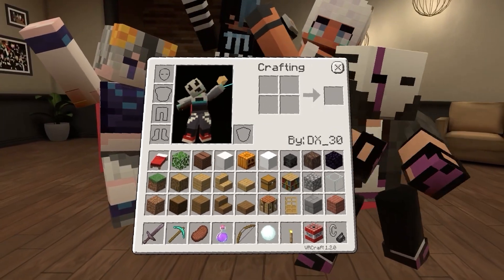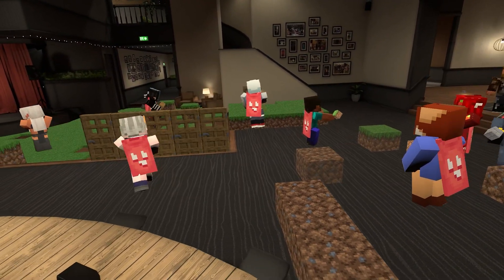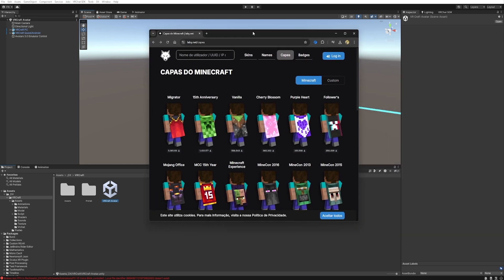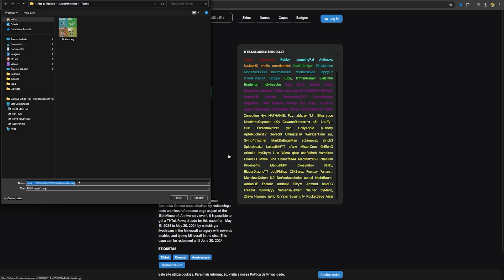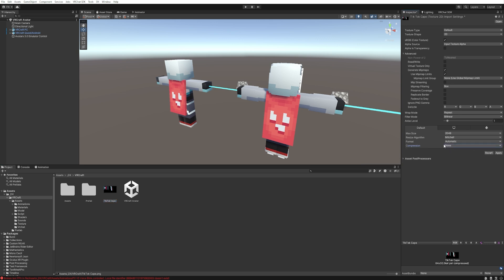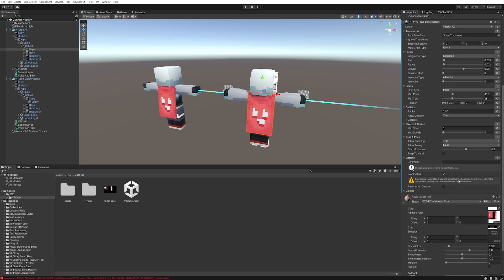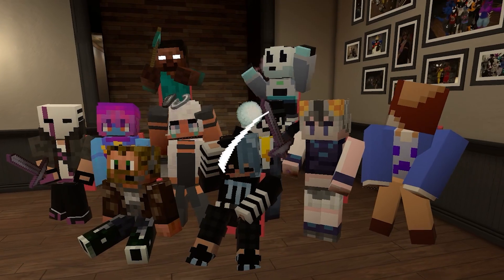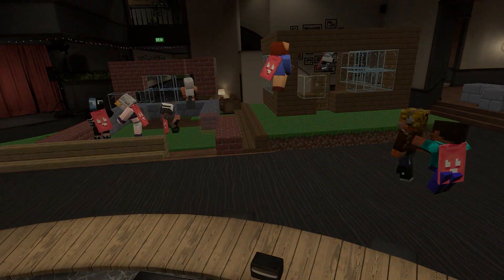[ VRCraft 2.0 ] How to Chenge the Cape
00:00 Intro
00:42 Folder Location
00:59 Get Cape Files
01:56 Configure Cape File
02:26 Apply Cape on Avatar
03:11 Outro